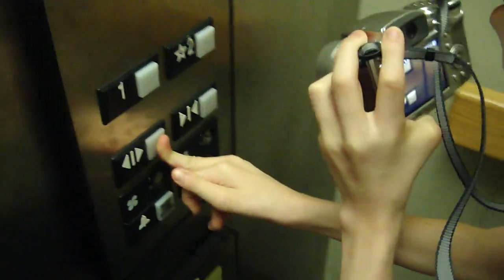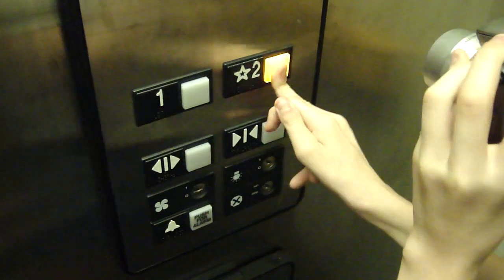Otis Hydraulic elevator @ Peaks of Otter Lodge w/ TJelevatorfan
TJ really wanted to see this elevator. Facebook

Help support elevaTOURS!